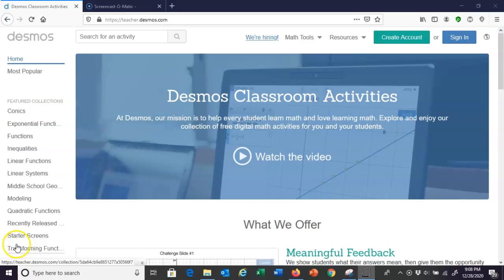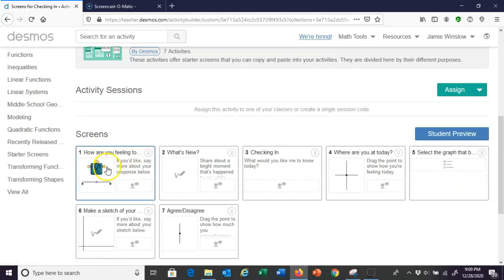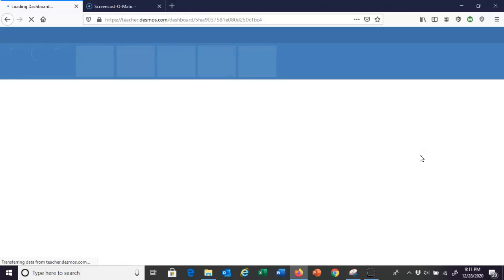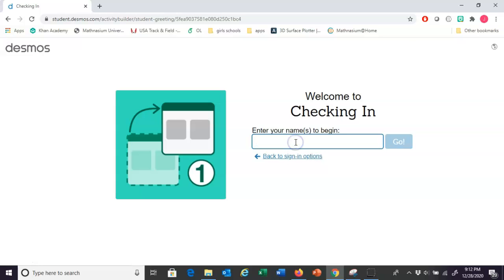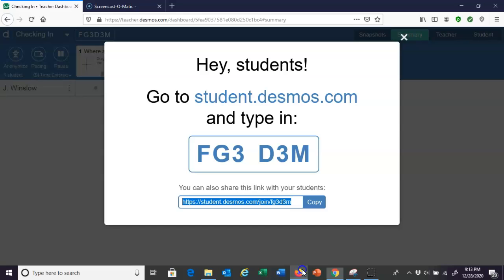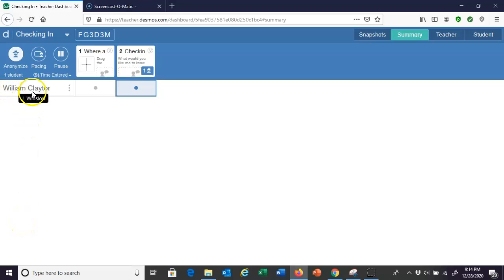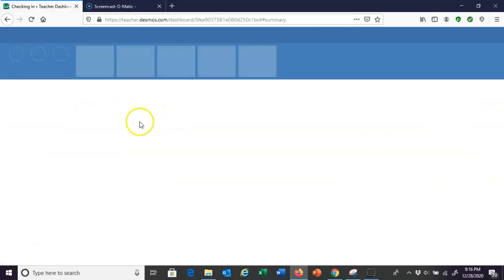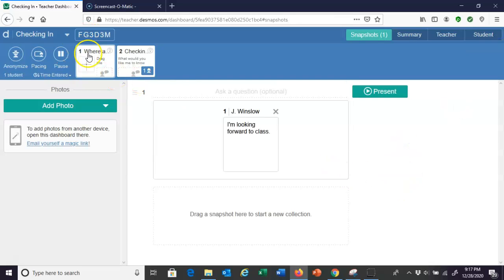Desmos 101_Basic Activity Starter